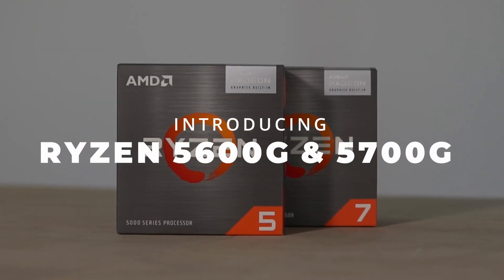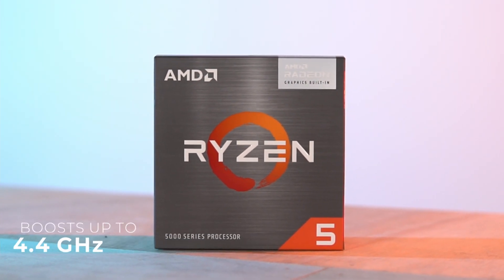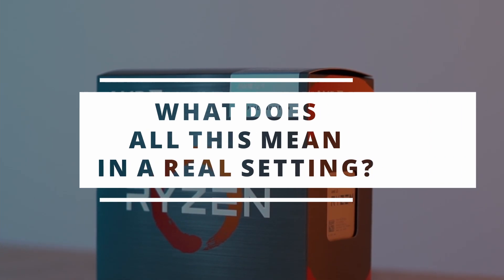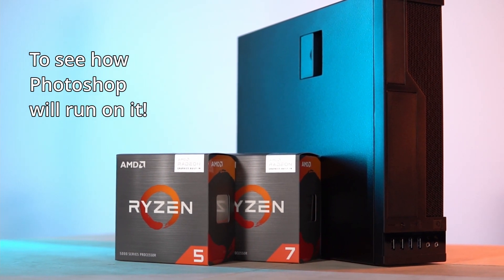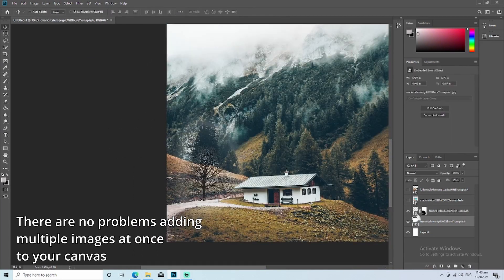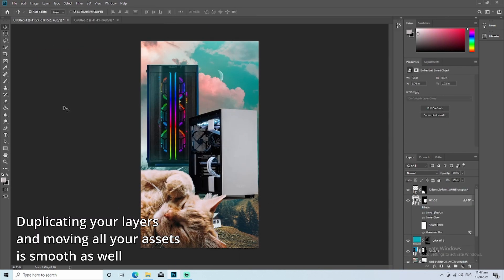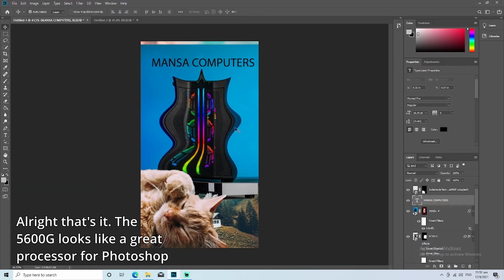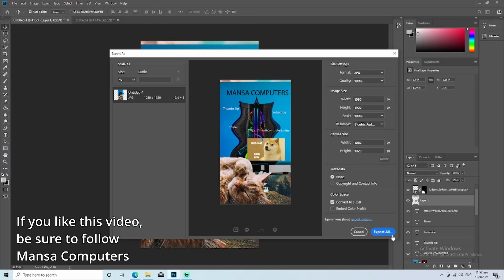Can the 5600G run Photoshop properly?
If you just need a PC for office work like powerpoint, excel - maybe even do some photoshop - then the Ryzen 5 5600G (or 5700G) might be a perfect fit for you.

Combined with our Mansa Officebox, it makes a great office setup that's sleek and doesn't eat up much space.

The question is, how well will Photoshop run on a Mansa Officebox that's fitted with a Ryzen 5 5600G?